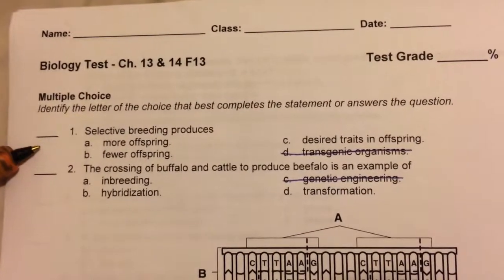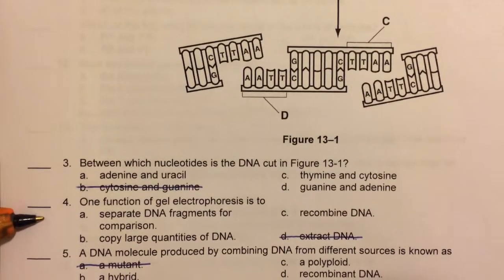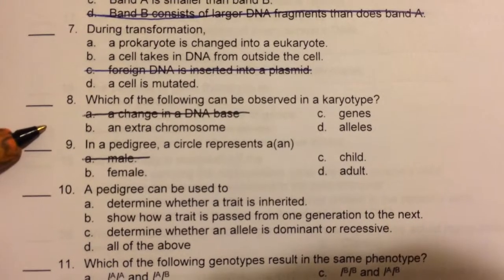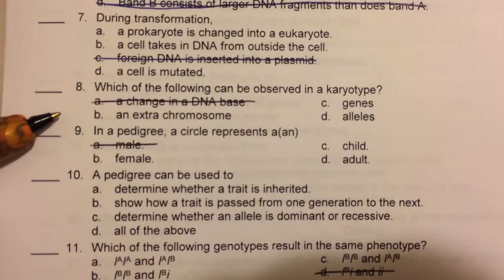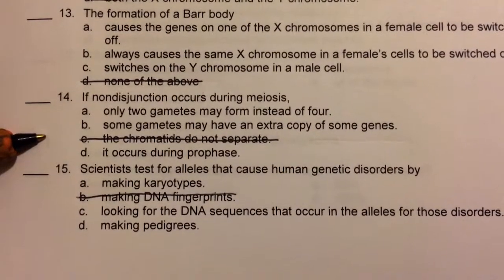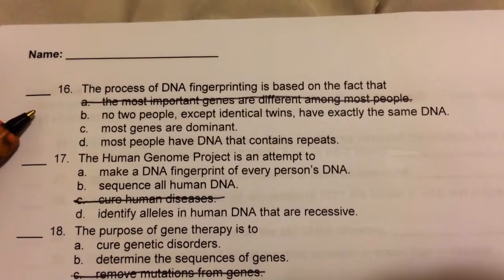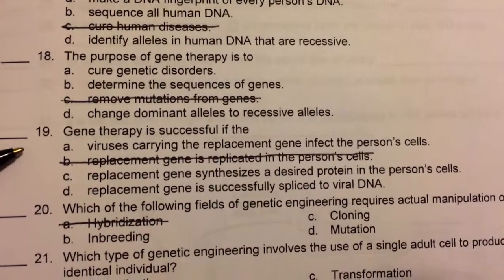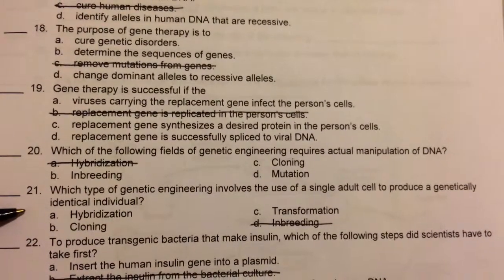Bio. Ch. 13-14 Part 1